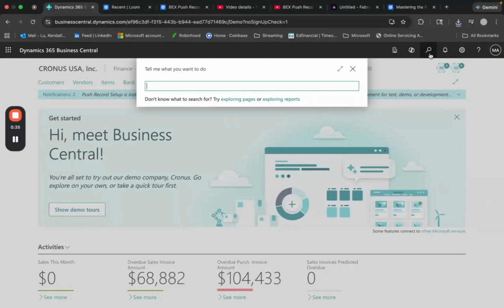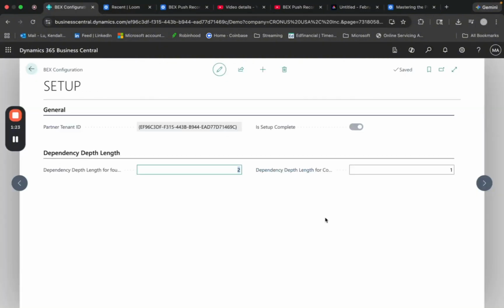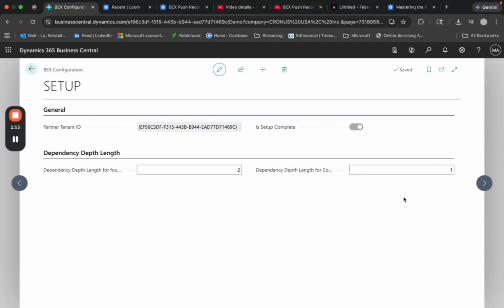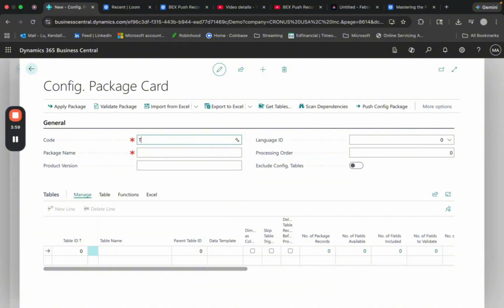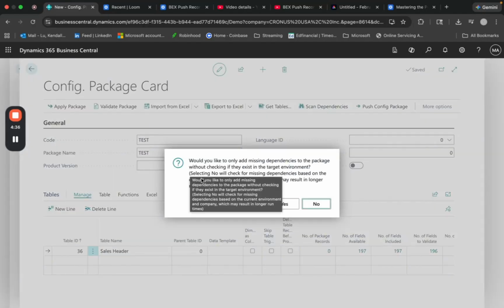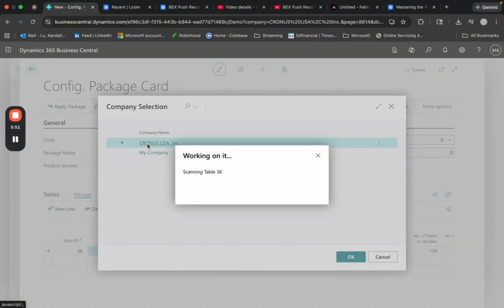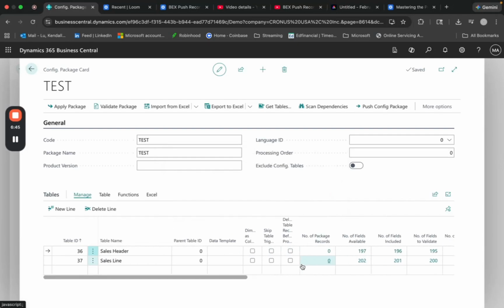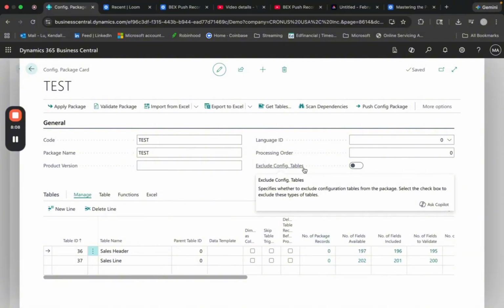Using LeapLink: Smart Sync for Business Central in Config Package (Rapidstart)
Hey everyone, in this video, I walk you through the functionalities of the LeapLink: Smart Sync app, focusing on the config package and dependency checkers. I explain how to configure the dependency depth and the importance of checking for existing records in the target environment. I demonstrate scanning dependencies using the sales header and how to manage what gets added to the config package. I encourage you to consider the depth settings carefully to avoid runtime issues while ensuring all necessary dependencies are captured. Please take a moment to review the process and apply it in your own configurations.

00:00 Introduction to LeapLink: Smart Sync
02:51 Dependency Depth Checker
04:16 Scanning Dependencies Process
05:51 Pushing Config Package